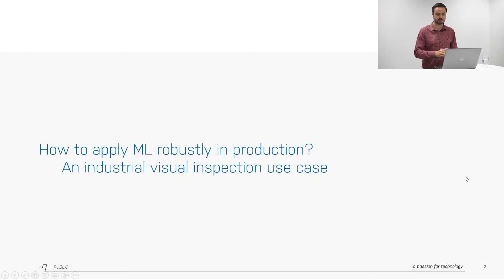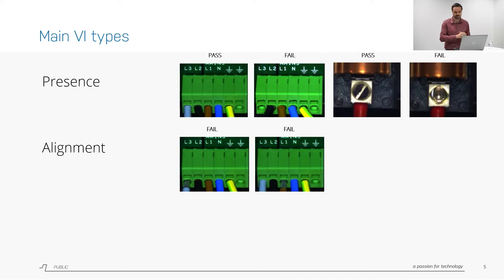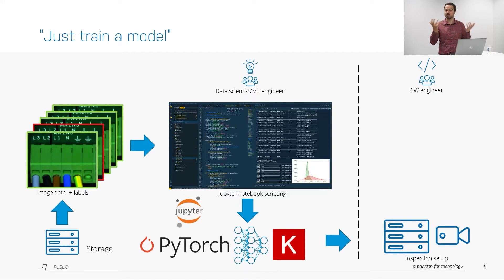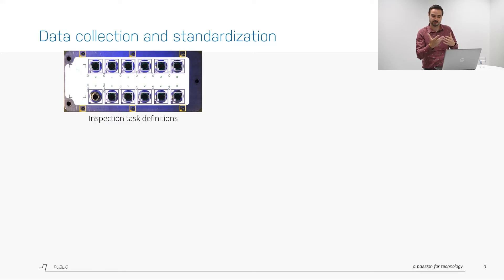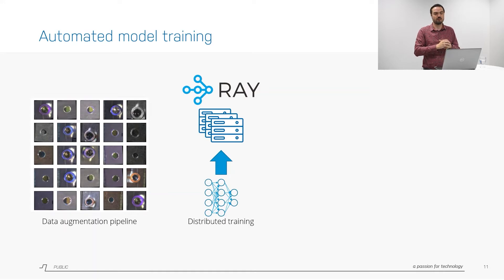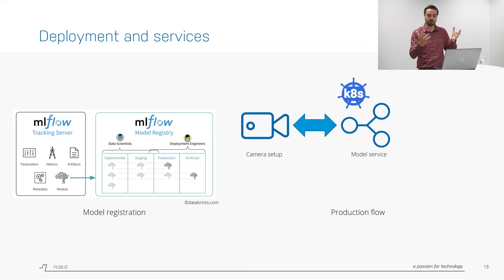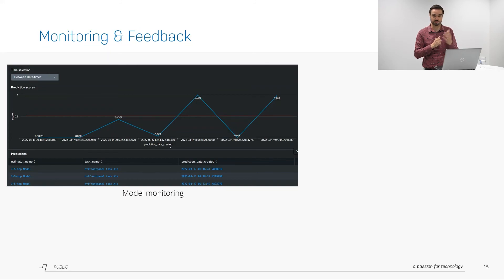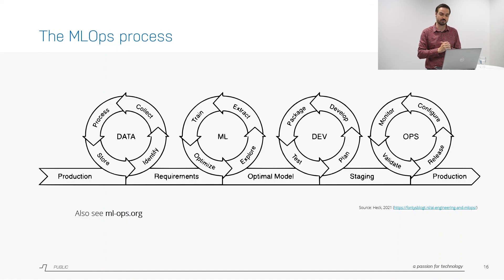Software Meetup #1 - Automating AI/ML in an industrial environment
This video is a summary of Thomas Woudsma his talk as presented during the previous software meetup

Thomas will talk about the key components required for setting up a robust MLOps process in an industrial environment. Using automated visual inspection as a use case, you will also learn how these principles extend to other ML applications.

Interested to join our next meetup? Head over to meetup.com to sign up!